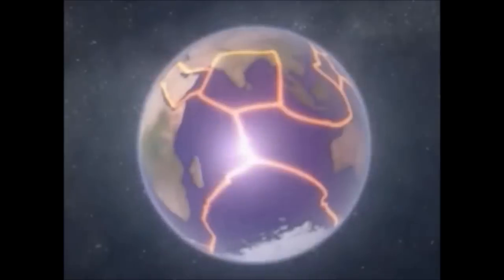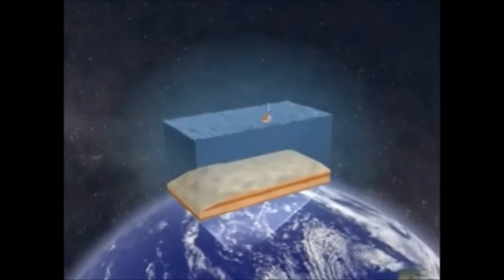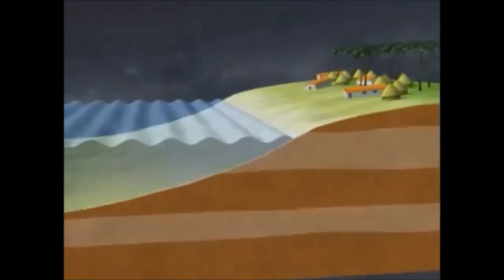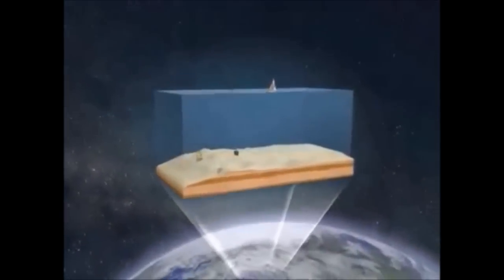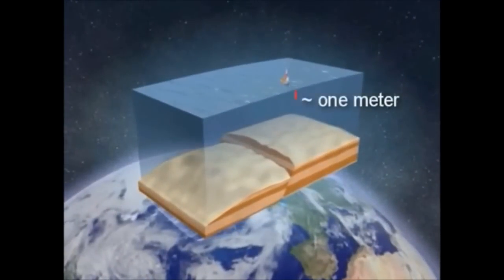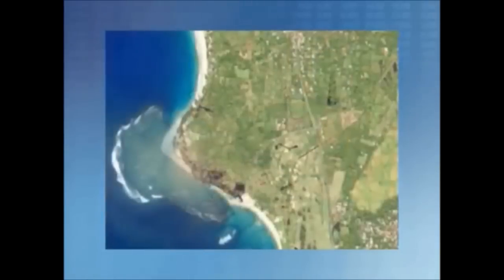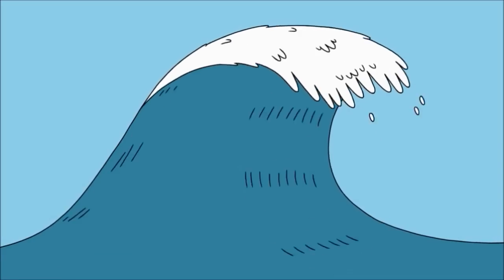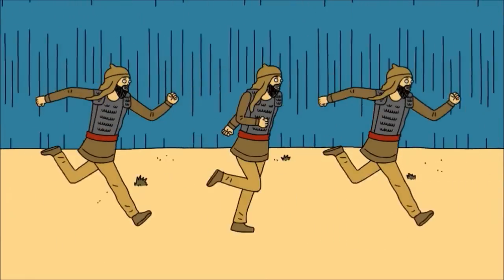Tsunami Disaster Management Project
This is all about the formation and destruction of Tsunami waves...